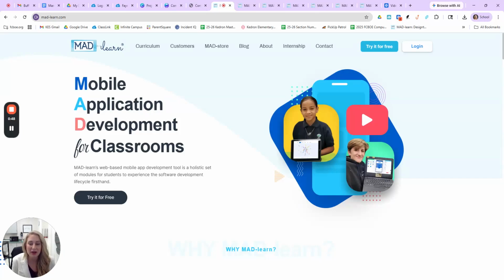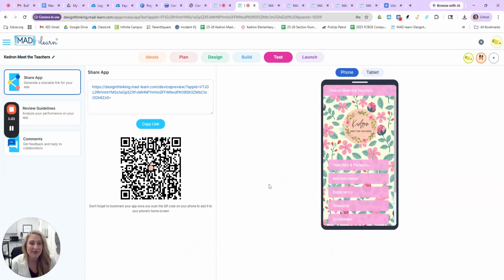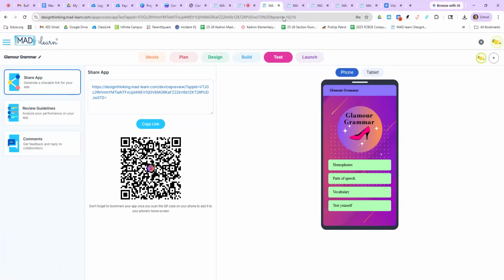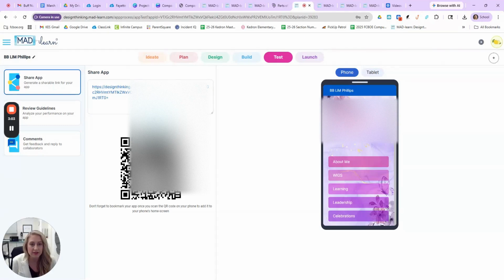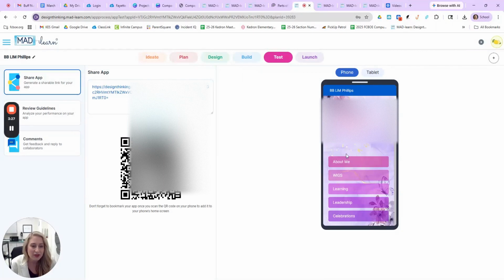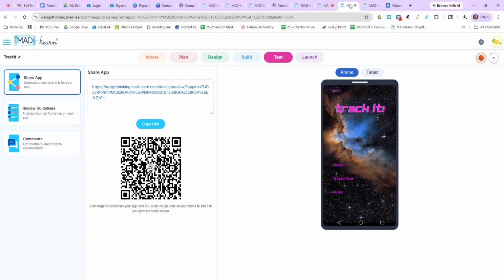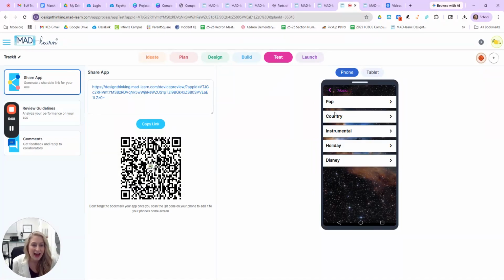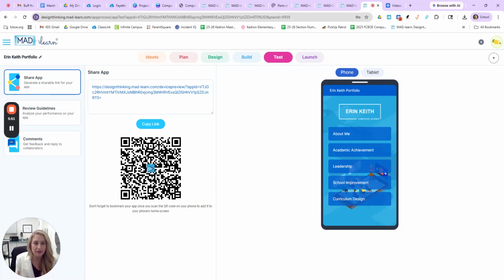Buff Nuggets: K-5 Mobile App Creation | Educator Showcase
So glad to have Erin Keith share this golden "nugget" with my newsletter audience! Check out her 5 min demo and showcase.

"I am using MADlearn to create mobile apps with ELEMENTARY students! We are having so much fun creating and the students and I are super impressed with the final product. They are building everything from portfolio apps, to academic support apps, to apps that help students and teachers navigate the school. Students love seeing their real, functional apps in action. We are having a blast!"

PS: If you enjoyed my content, consider doing all the usual awesome things...like, comment, subscribe, share, AND I have a EdTech weekly newsletter that goes out every week called Buff Nuggets. You'll probably like it, too.